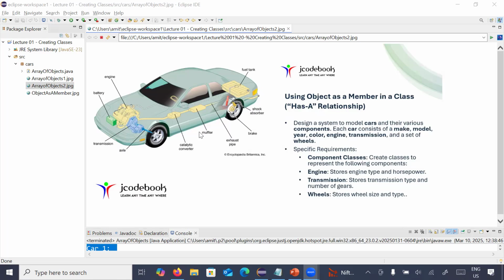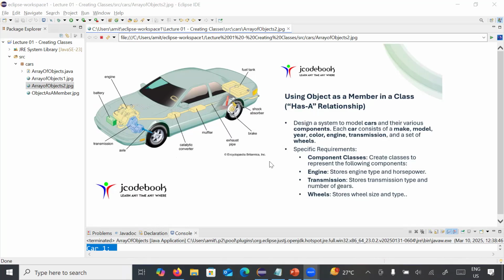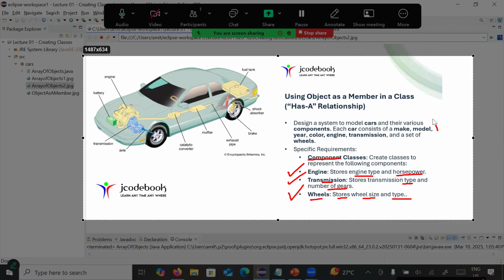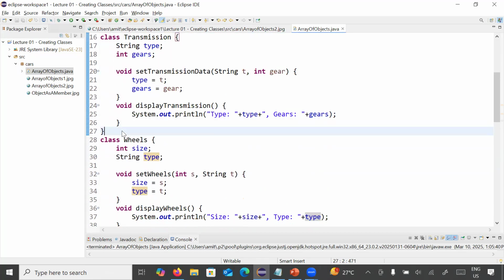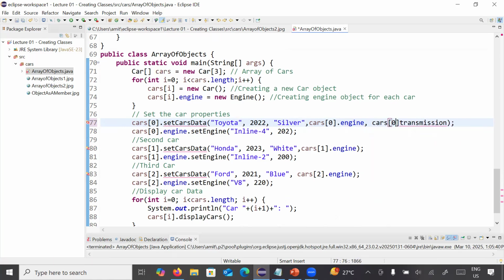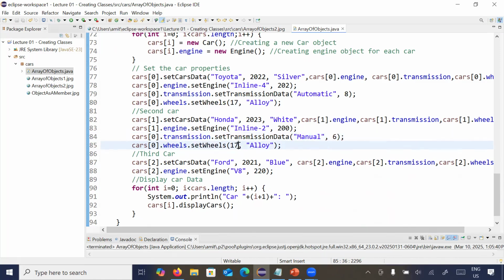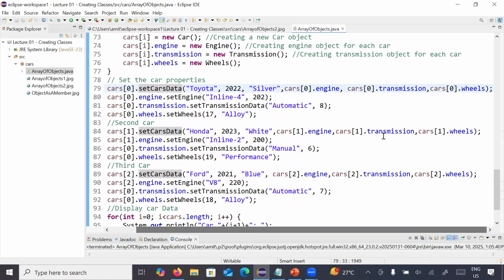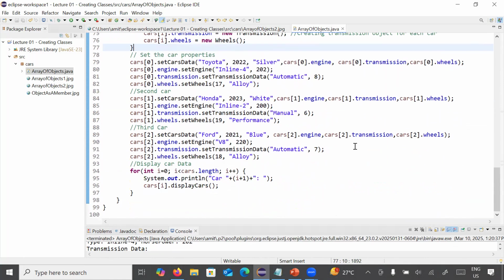How to Use an Object as a Member in a Class Composition in Java Part 2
In this video lesson, you will learn How to Use an Object as a Member in a Class - Composition in Java Part 2